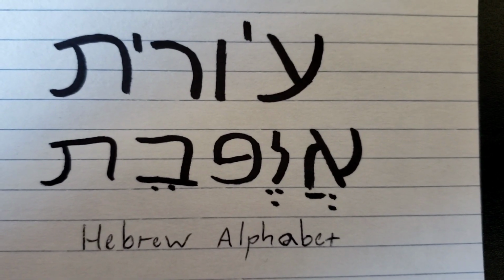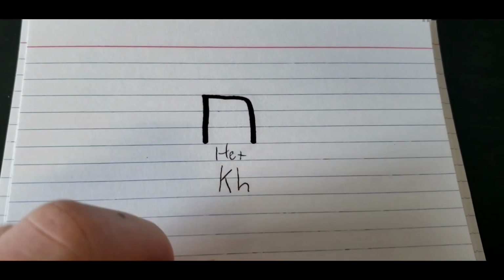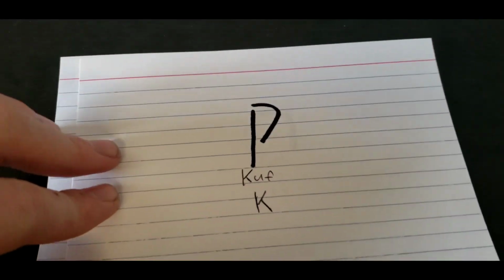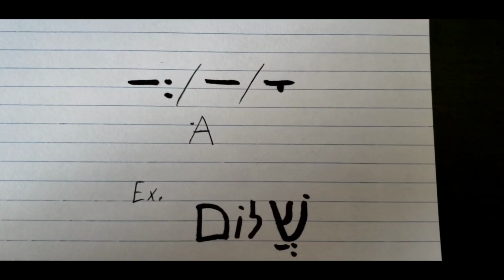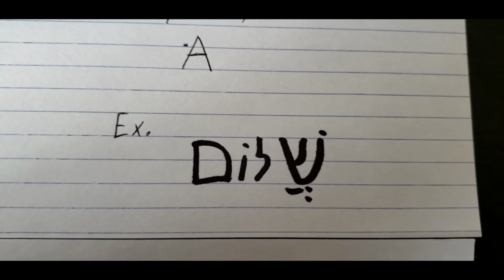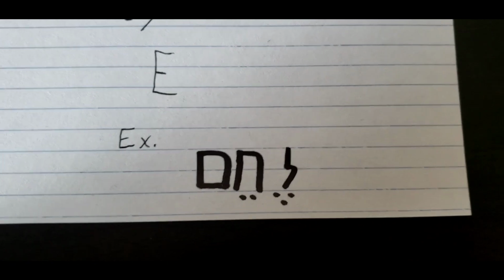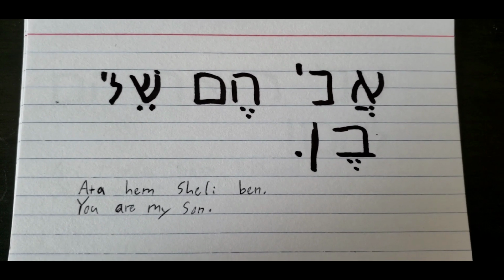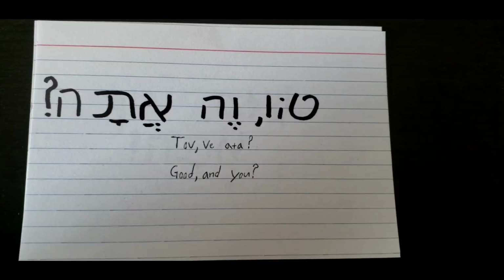Learn How to Write in Hebrew!!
In this video I teach how to write in Hebrew. I also teach a little bit of speech.